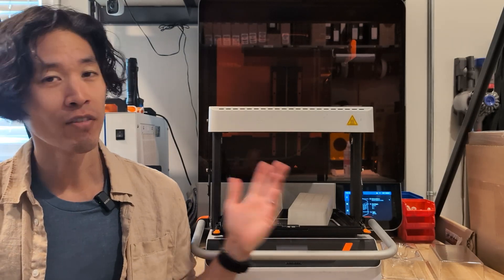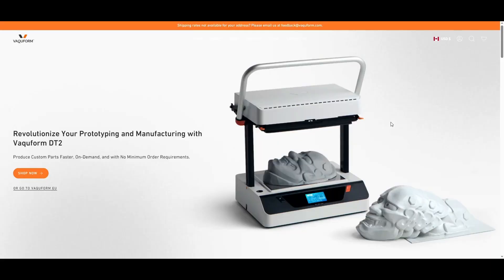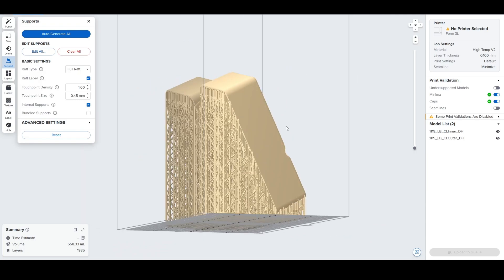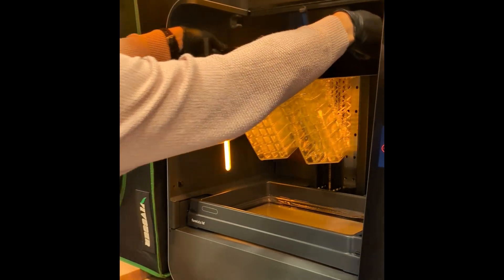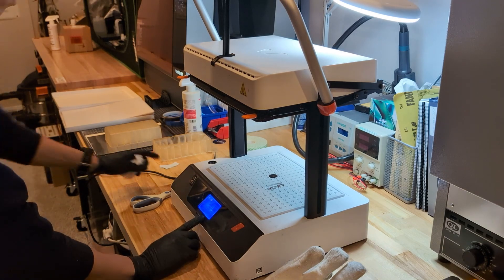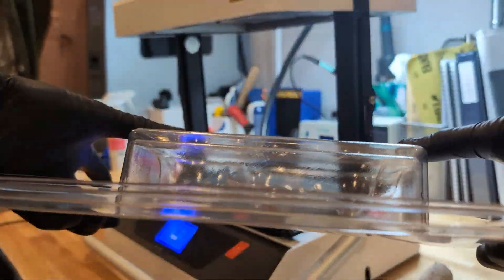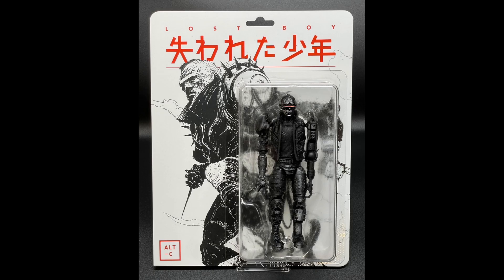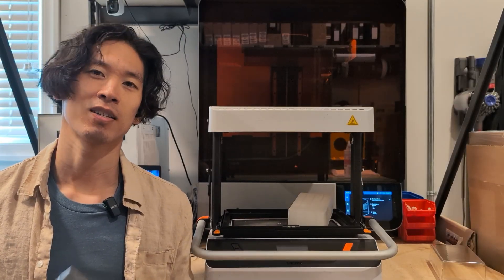VACUUM FORMED packaging for a real action figure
We've all seen the ChatGPT action figure trend...but how cool is it to actually make a real one using 3D printing? 🔥

A designer reached out to us to make some custom packaging for a small run of unique action figures that he designed, printed and painted himself 🙌

This was the perfect job for our (now donated) Formlabs Form 3L, high temp resin, and our Vaquform DT2. Using a 3D printed mold to make the packaging for a 3D printed action figure is super cool 💪

The figurines were printed in resin and hand painted. The molds were resin printed as well, and then vacuum formed on our desktop vacuum former the Vaquform DT2 🙌

0:00 - Intro
0:30 - The figurines
0:50 - Vaquform DT2
1:00 - High temp resin
1:30 - Preparing the mold
2:15 - Post processing the print
2:45 - Vacuum forming prep
3:15 - The first pull
3:35 - Solving webbing issues
3:55 - Timelapse of forming
4:07 - Laser trimming the parts
4:20 - Final product
4:35 - Outro